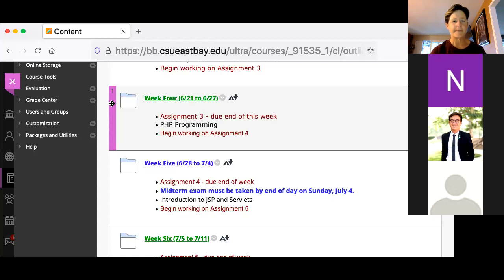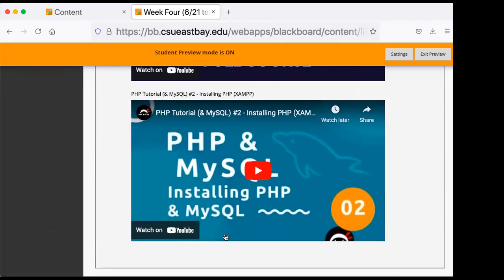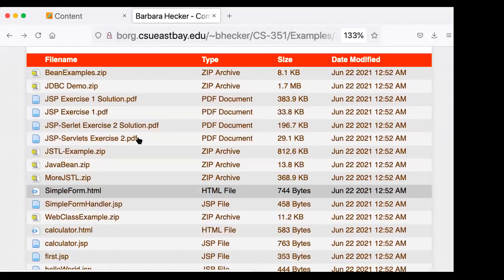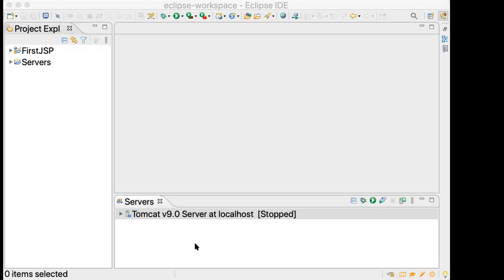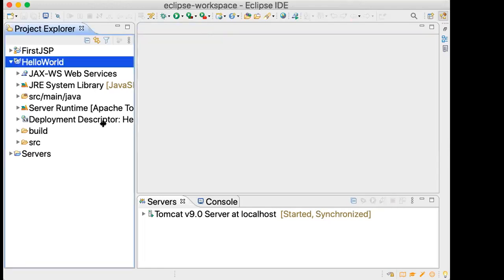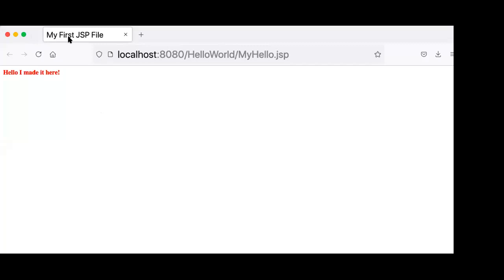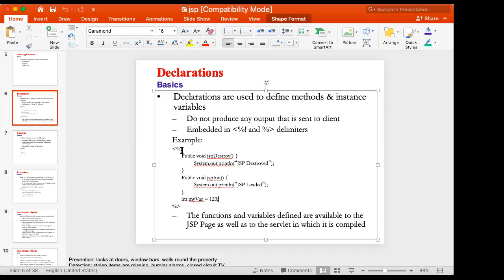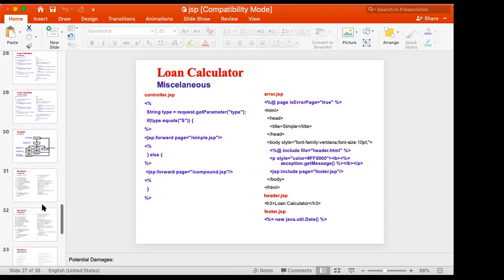6-22 Tues CS351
This meeting goes over assignment 4 and an introduction to JSP and Servlet programming. I also cover the content of the midterm exam that needs to be taken before the end of day on July 4th.